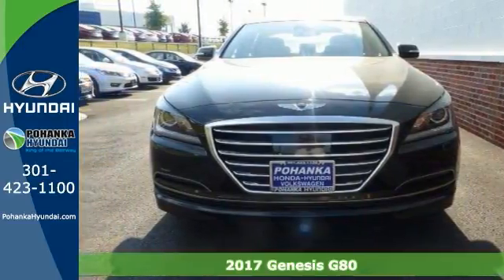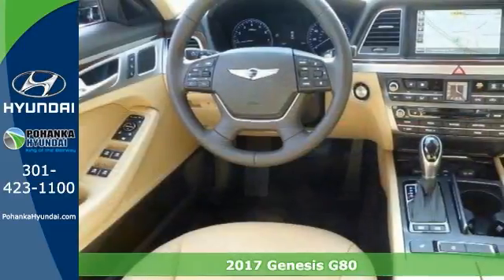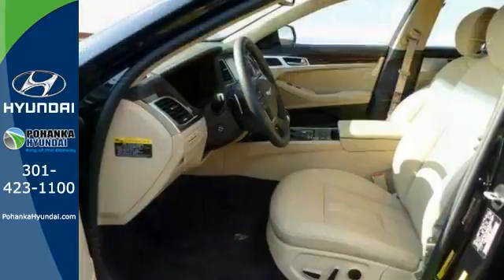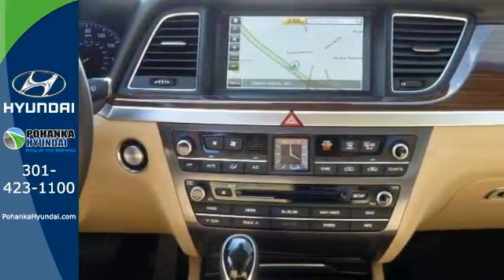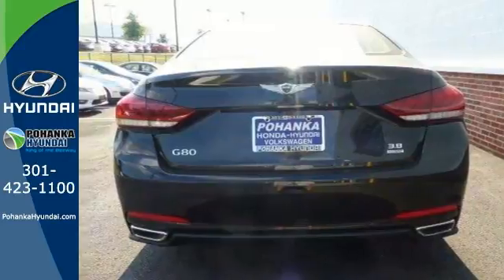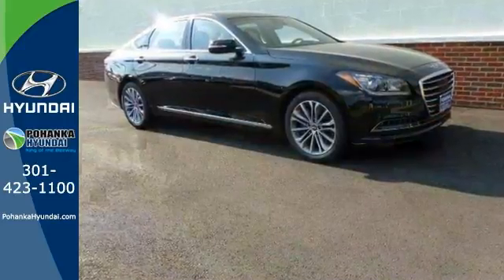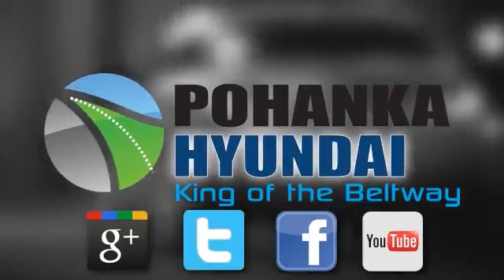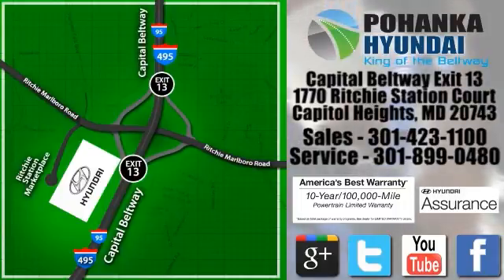New 2017 Genesis G80 Capitol Heights MD Washington-DC, MD FHU175625 - SOLD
Year: 2017
Make: Genesis
Model: G80
Trim: 3.8
Engine: 3.8L V6 DGI DOHC Dual CVVT
Transmission: 8-Speed Automatic with SHIFTRONIC
Color: Black
Stock #: FHU175625
VIN: KMHGN4JE0HU175625

Address:
1770 Ritchie Station Court